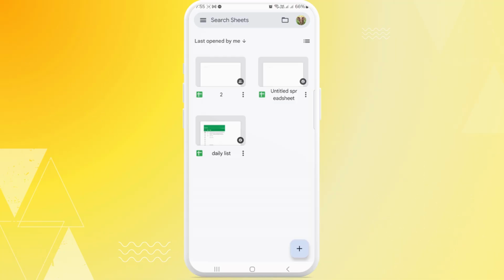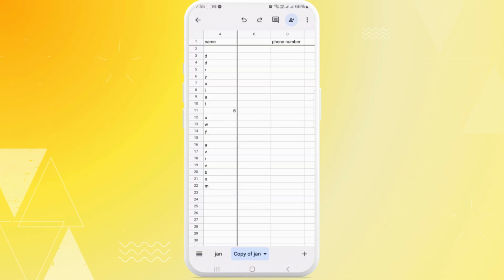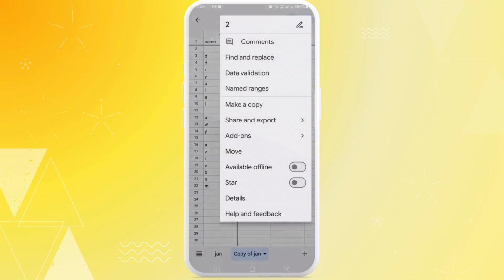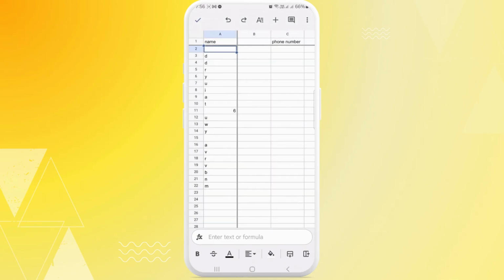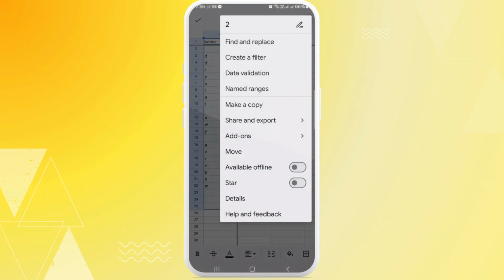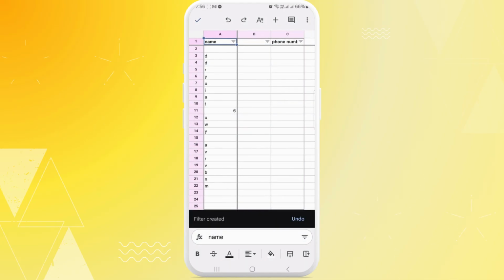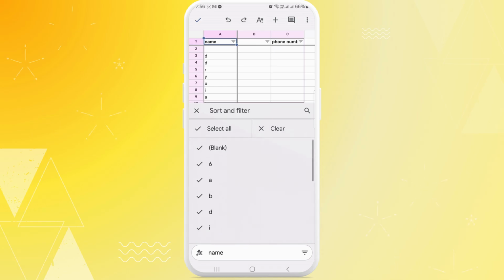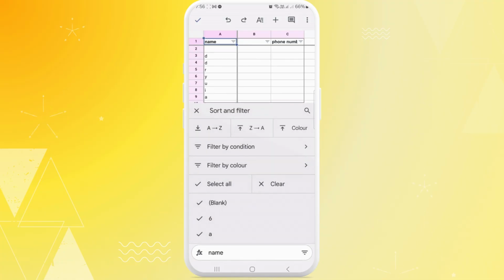How to Sort Data Sheets in Google Sheet 2025?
Learn how to sort data in Google Sheets quickly and easily! 📊✅ This step-by-step Google Sheets tutorial will teach you how to organize your data alphabetically, by number, or by date in just a few clicks. Perfect for beginners who want to manage spreadsheets more effectively.

In this mobile-friendly guide, you’ll discover how to sort columns and rows, use the “Sort Range” and “Sort Sheet” features, and fix sorting errors without losing data. Whether you’re working on school projects, business reports, or personal tracking sheets — this tutorial makes sorting simple and accurate.

Organize your Google Sheets like a pro and save time today! 🚀